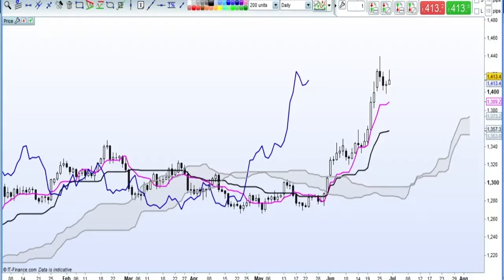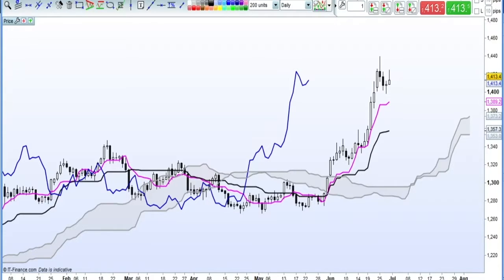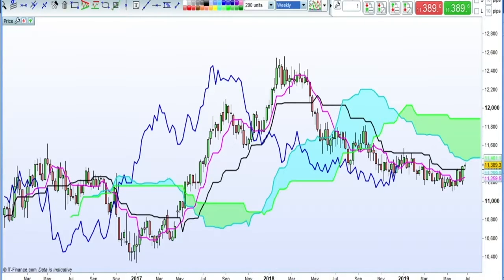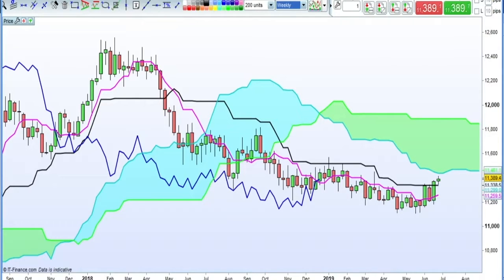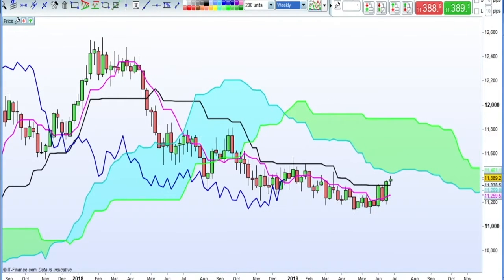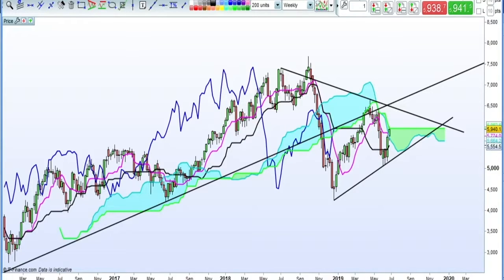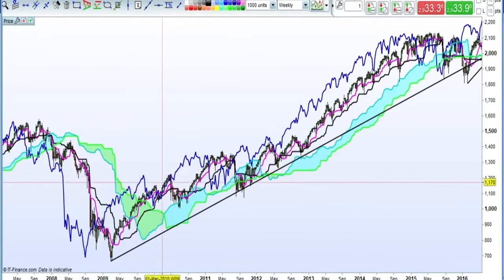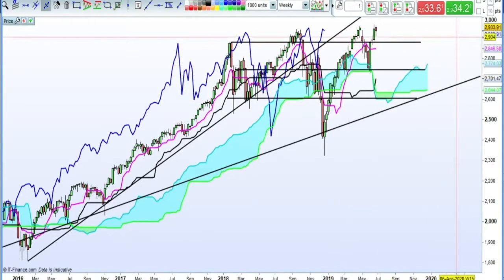How to trade the markets using Ichimoku 3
A first look at the Ichimoku Cloud indicator can be quite overwhelming. The following article looks to demystify this versatile indicator by breaking down its component parts and then formulating a basic trading strategy for consideration.